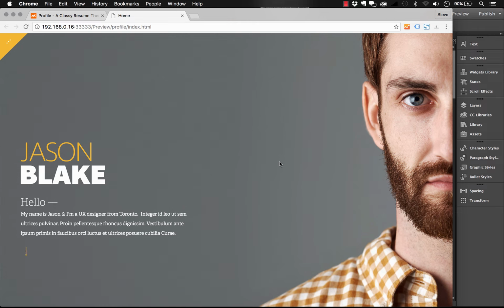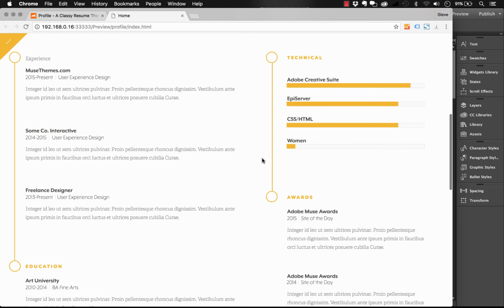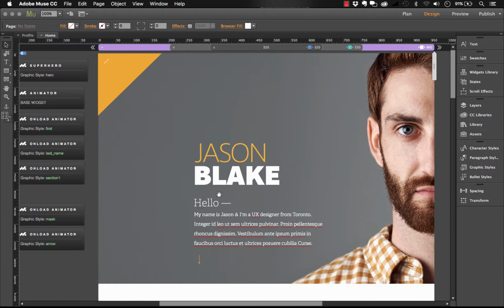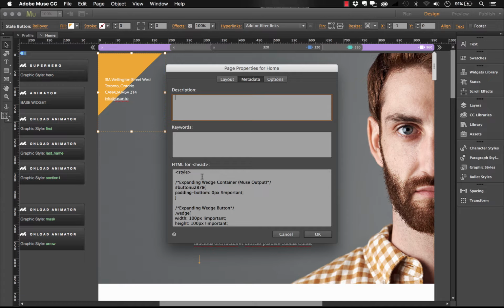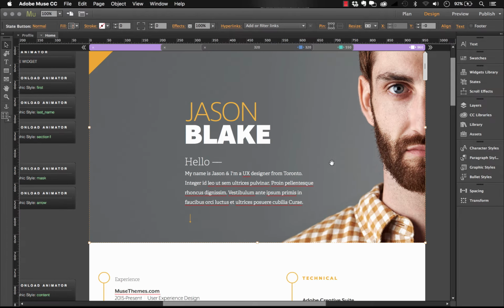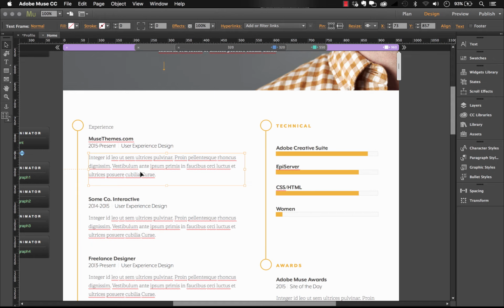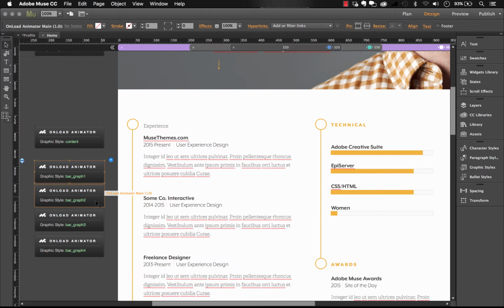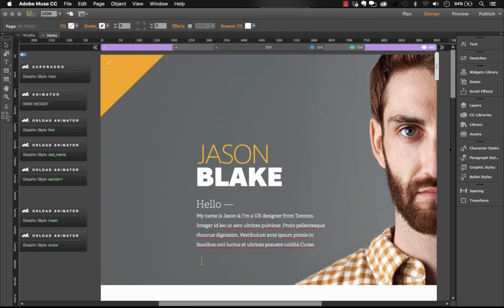Profile Template | Tutorial by MuseThemes.com